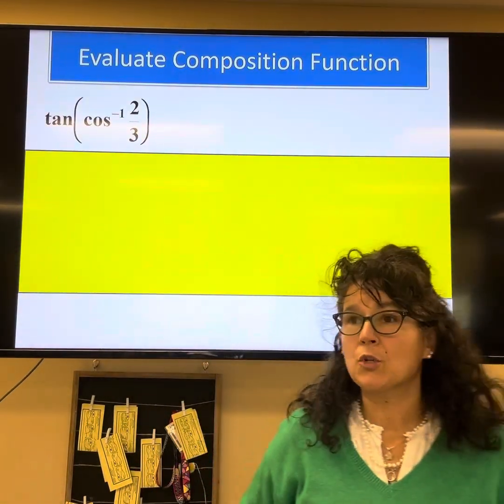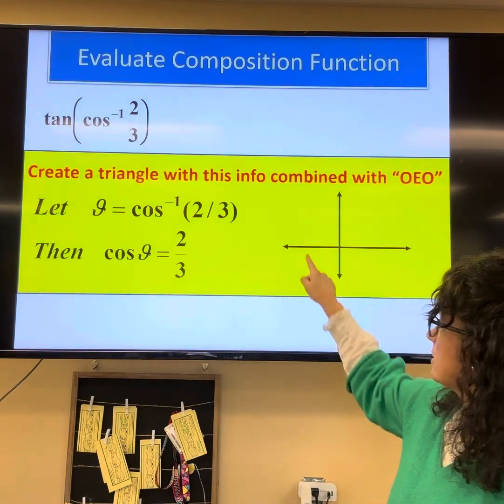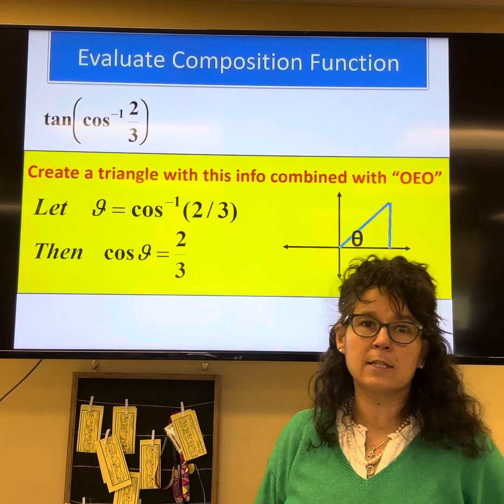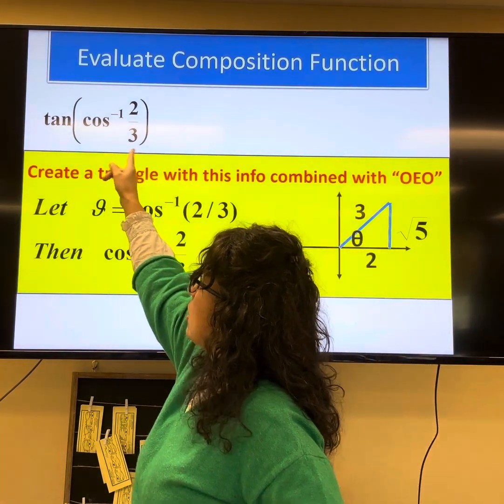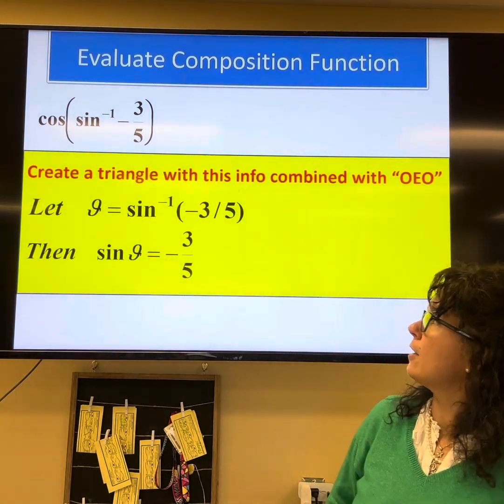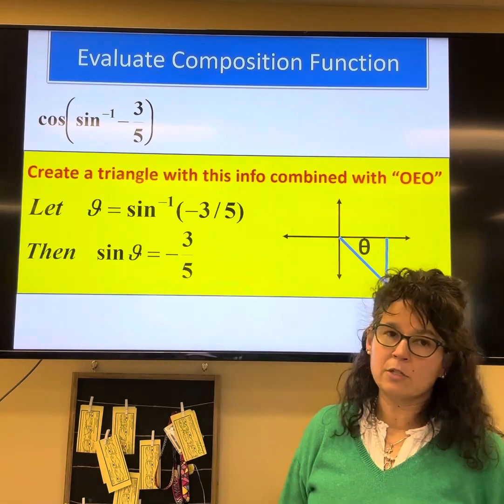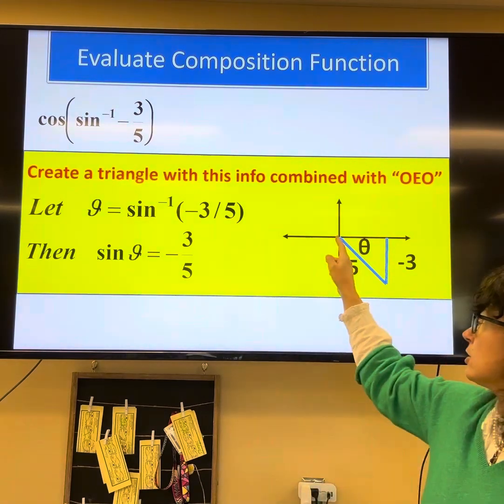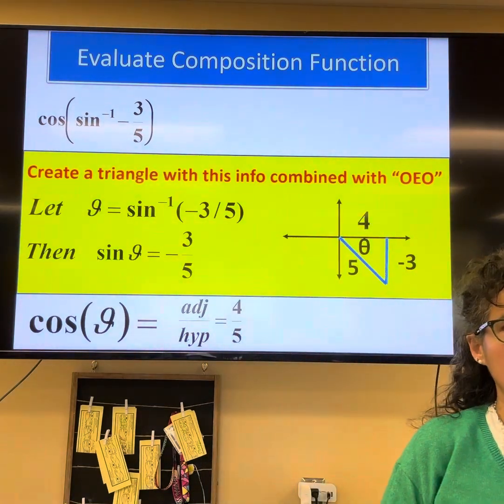Composition of a trigonometric function with its inverse trigonometric function: ￼Problem type 1 & 2